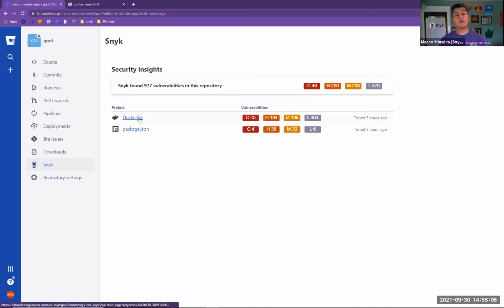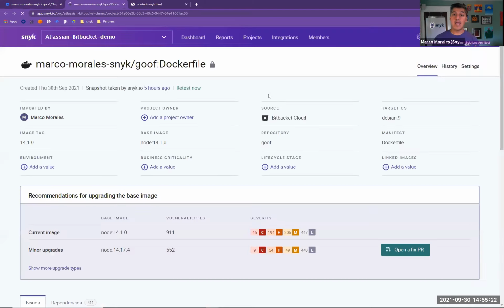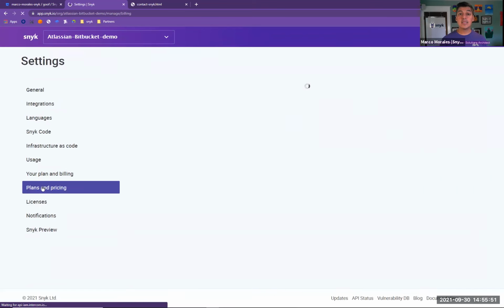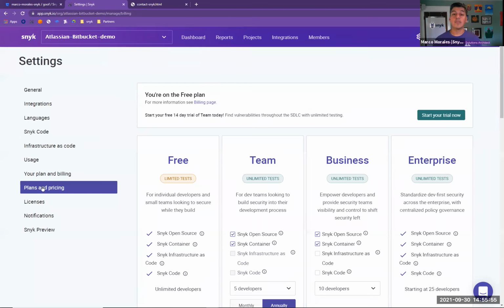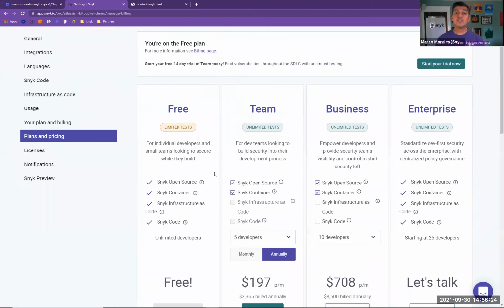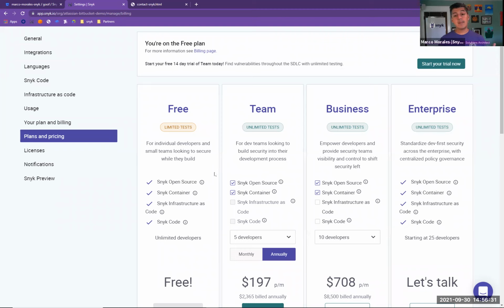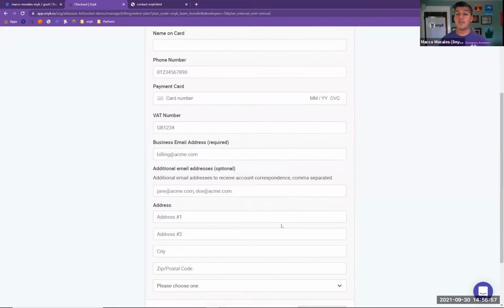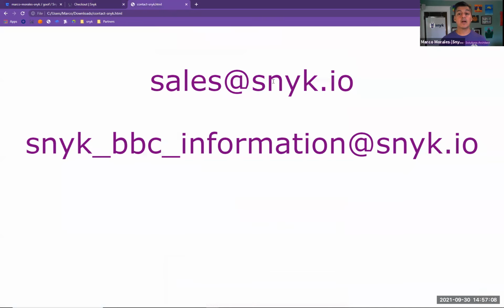Atlassian Bitbucket Cloud: How to Upgrade Snyk Plan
In this video, Marco Morales, Snyk Partner Solutions Architect, walks through the steps to upgrading Snyk plans for Atlassian Bitbucket Cloud users.